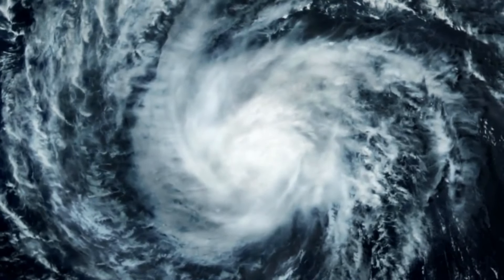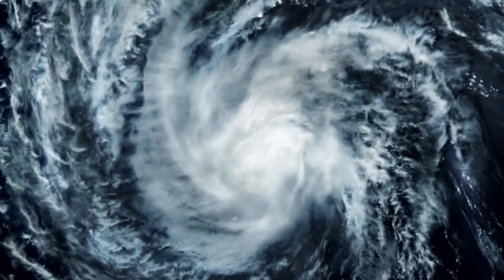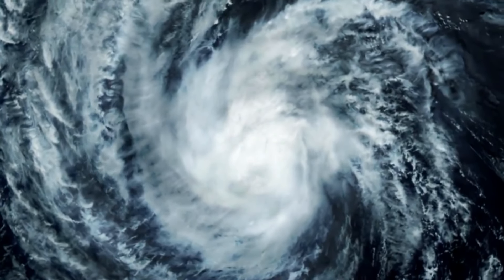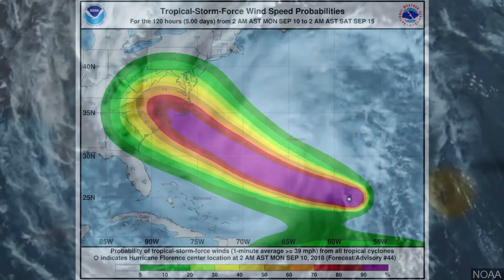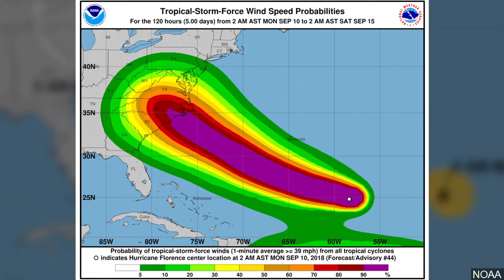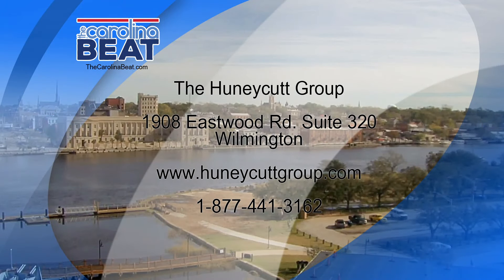The Huneycutt Group - July 2019